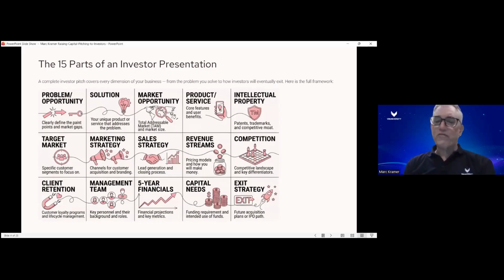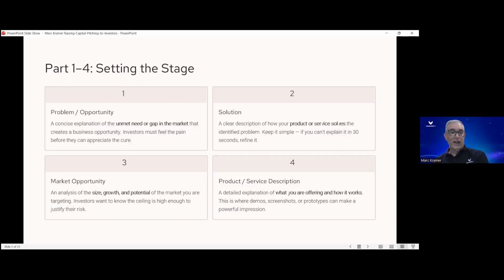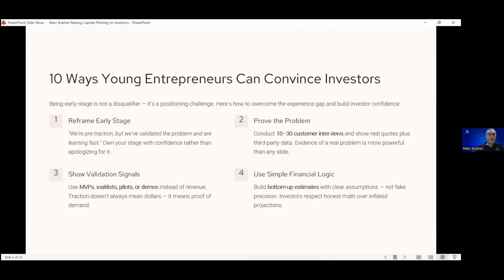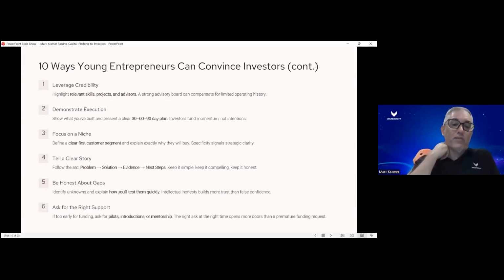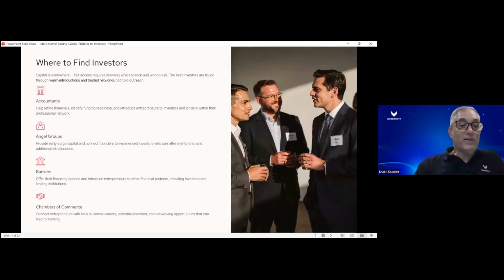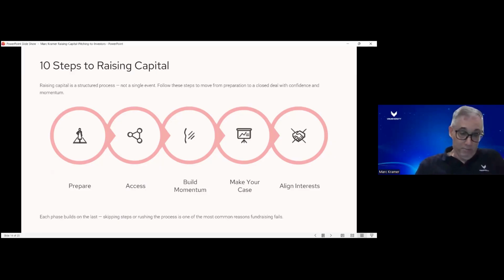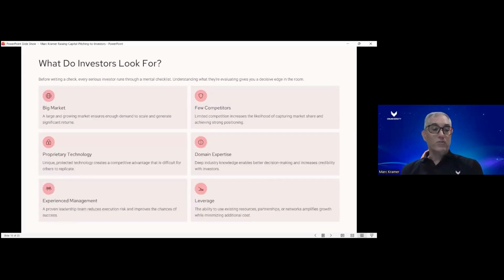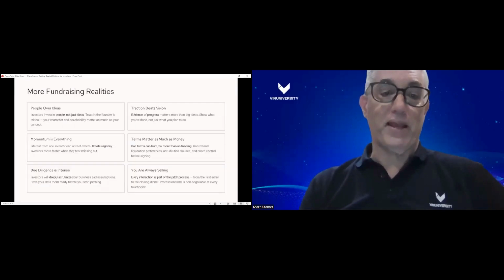Raising Capital: Pitching to Investors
A comprehensive guide by Marc Kramer — drawing on decades of real- world fundraising experience, billions raised, and thousand of investor connections made